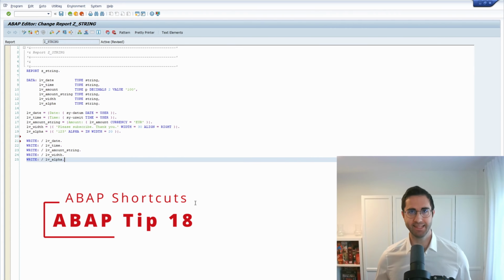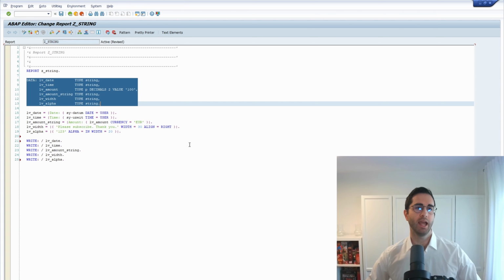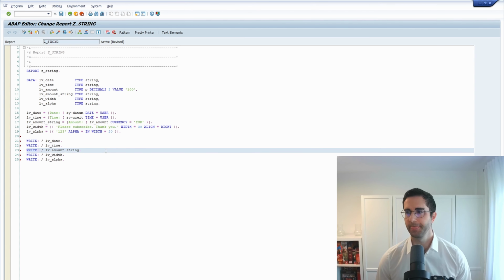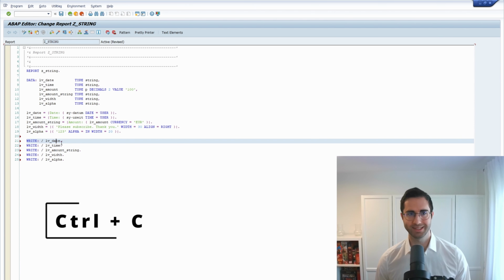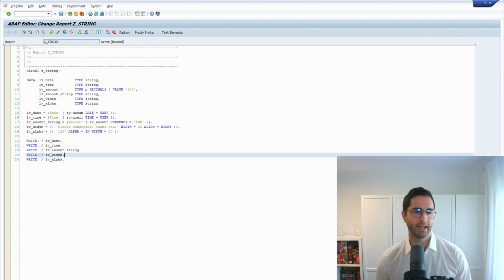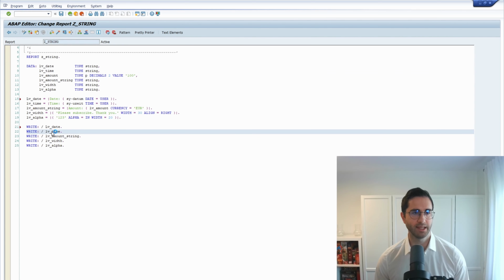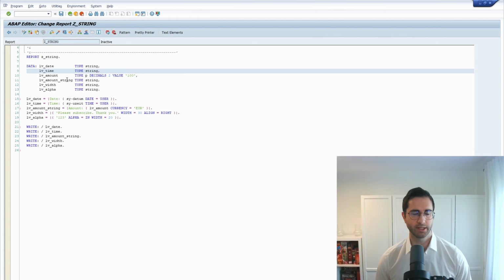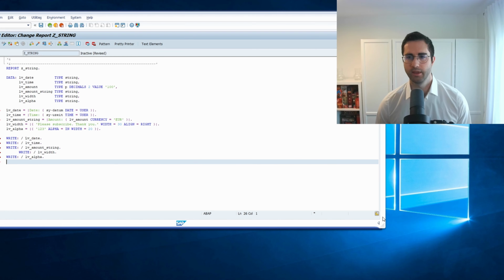Top ABAP Shortcuts Every Developer Should Know | ABAP Tip #18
Learn quick tips that will help you code faster, work smarter, and boost your productivity as an ABAP developer.

🎬 Content Timestamps:
00:00 - Intro
00:27 - Shortcuts in Menu
00:58 - Undo
01:28 - Redo
01:46 - Select
02:35 - Comment in/out
03:41 - Jump into OK-Code-Field
04:41 - Bookmarks
06:40 - Copy/Paste
07:11 - Move line above
07:34 - Duplicate
08:01 - Pretty Printer
08:35 - Syntax Check
09:20 - Activate
09:52 - Uppercase first letter
10:17 - Select word
11:17 - Uppercase
11:43 - Auto Completion
12:53 - Save
13:14 - Go to Line
13:35 - Delete
13:59 - Save as
14:18 - Intend
14:48 - Shortcut Options
15:48 - Outro